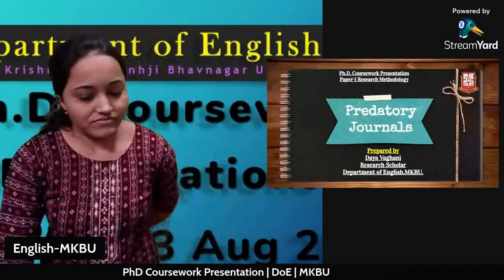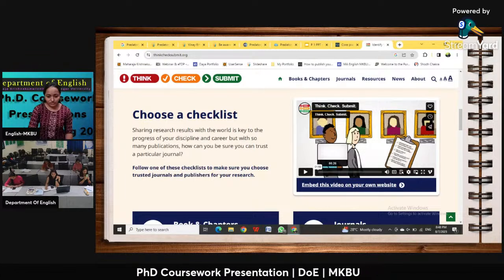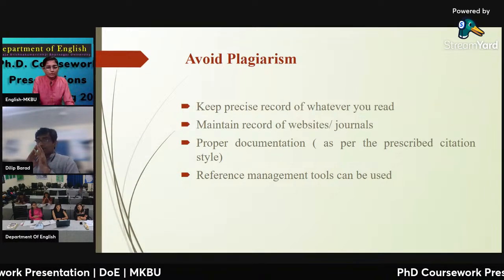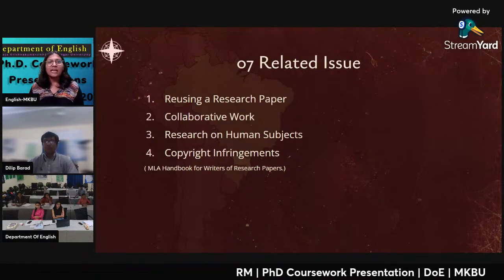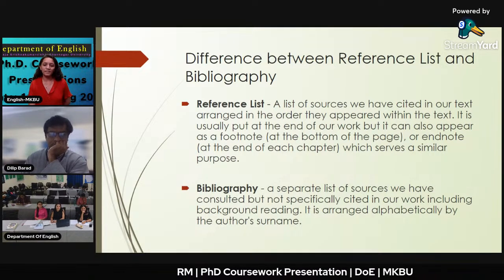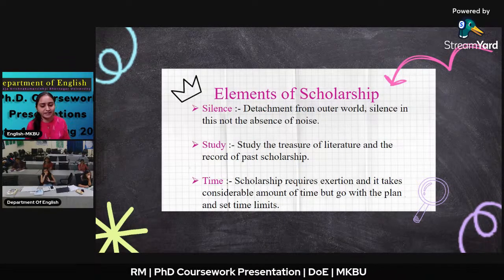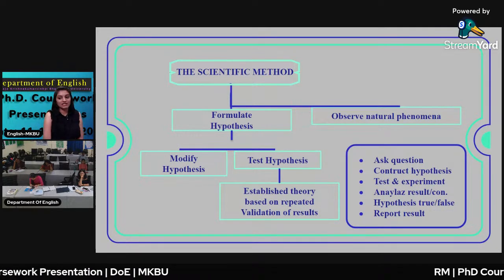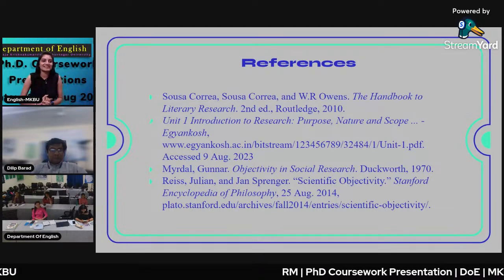P-1 Research Methodology | PhD Coursework | DoE-MKBU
Presentation:
00:00:00 Introduction
00:02:45 Daya Vaghani Predatory Journals (RPE)
00:17:30 Disha Kariya Literature Review
00:28:00 Nidhi Jethava Plagiarism and Academic Integrity
00:39:00 Nrupa Chaudhri Different Styles of References
00:49:00 Reena Khasatiya Scholar's Life
01:00:58 Tamsa Pandya Nature of research
01:18:52 Concluding Remarks by Dr. Dilip Barad